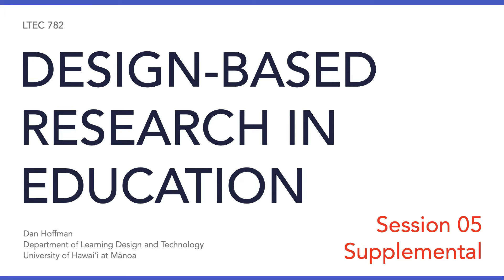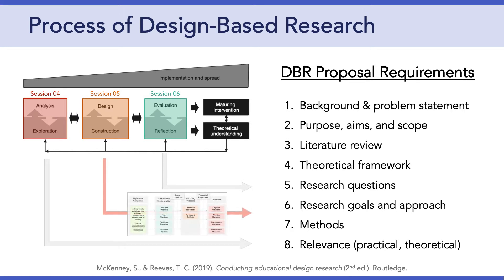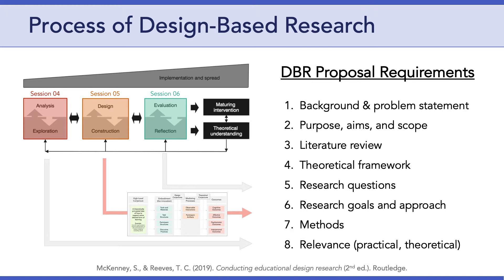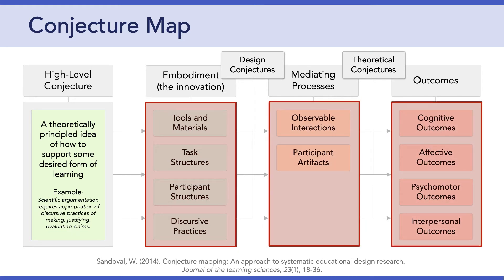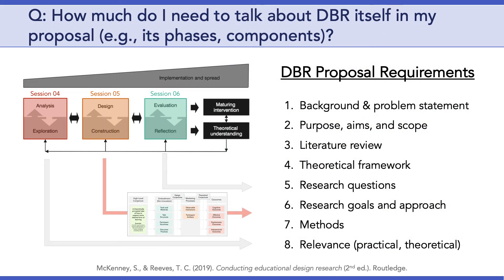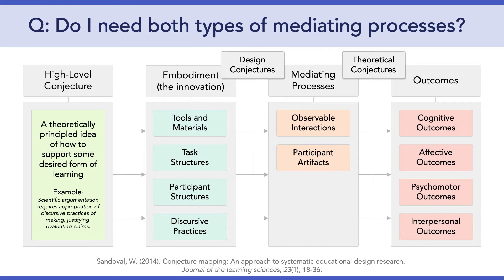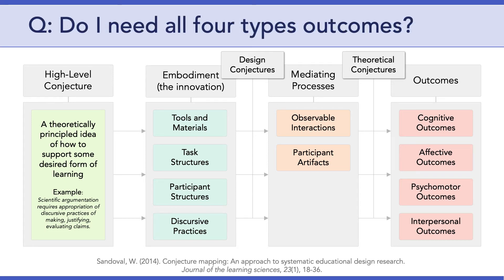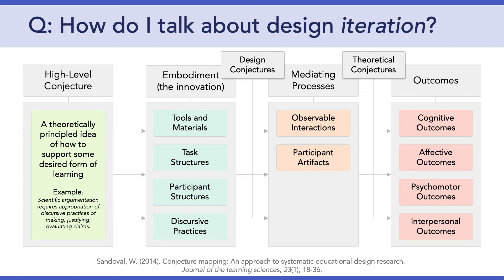LTEC 782: Design-Based Research in Education (Session 05 Supplemental)